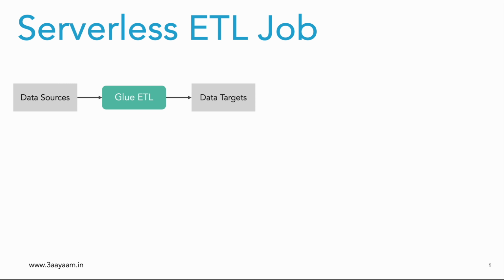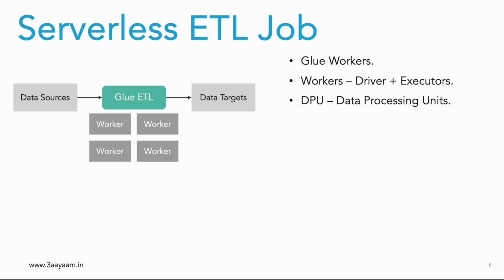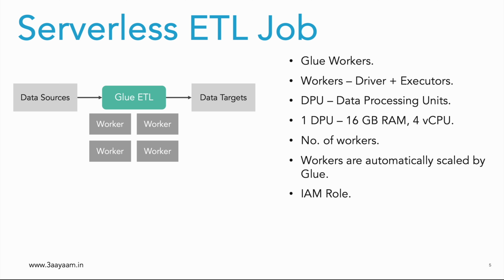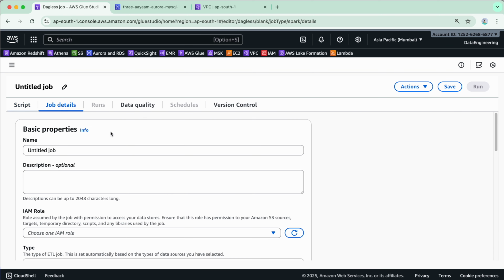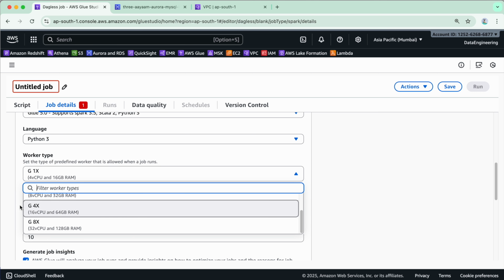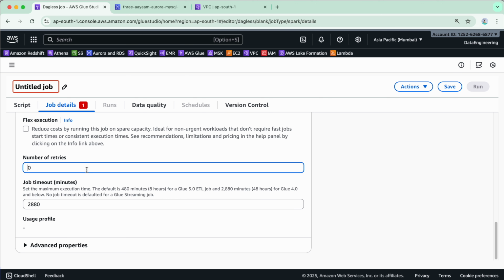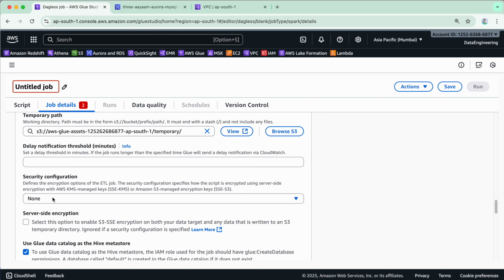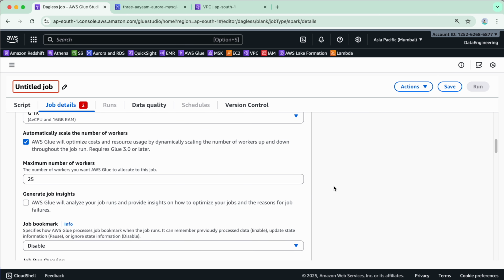5. AWS Glue Batch - Glue Serverless ETL Job Configuration